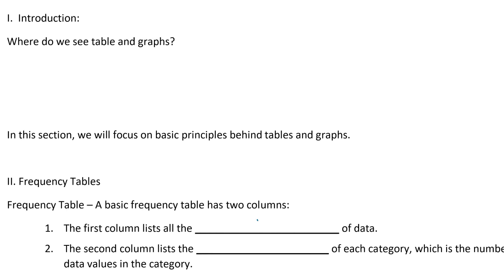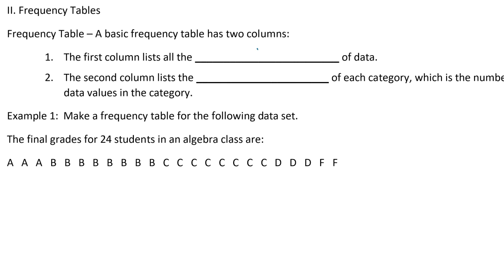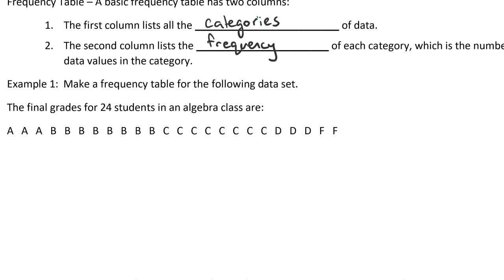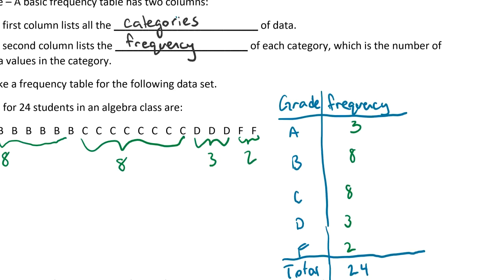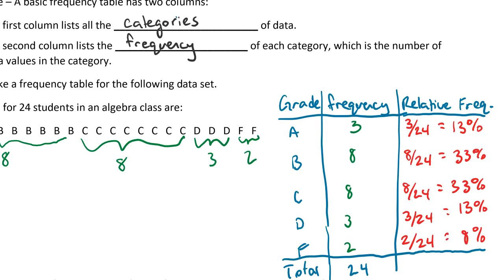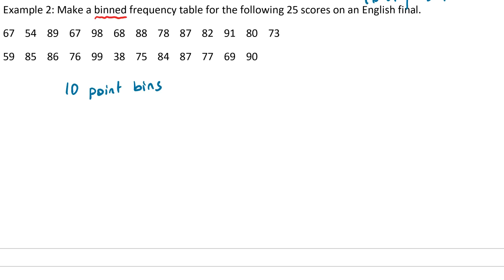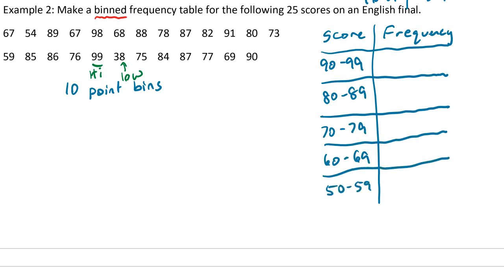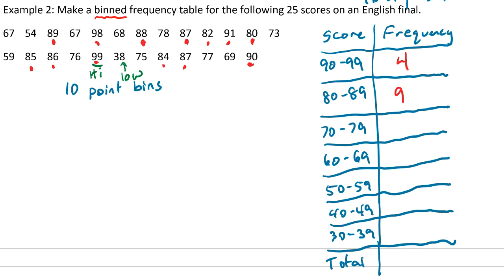Tables and Graphs Part 1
Intro and Frequency Tables